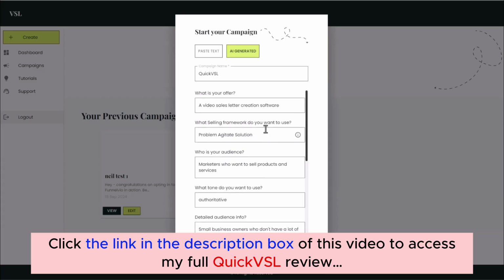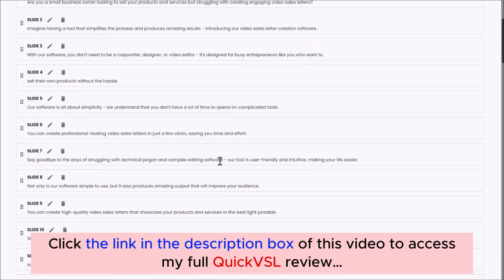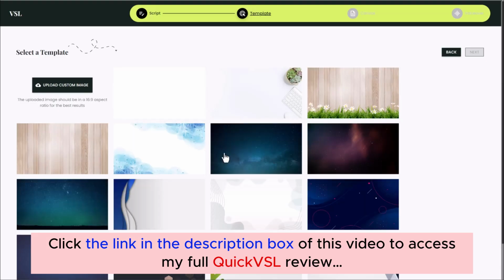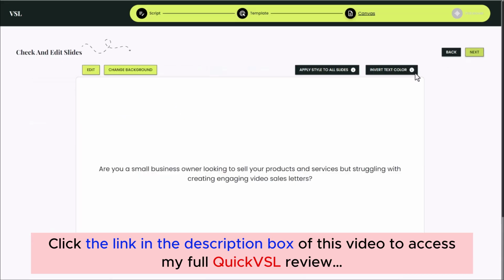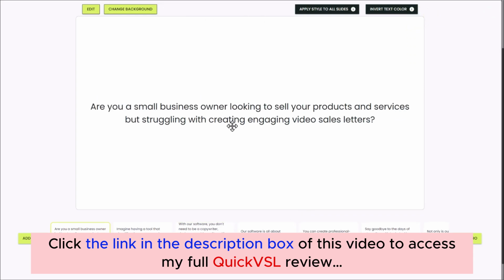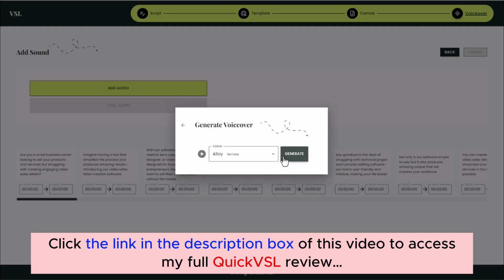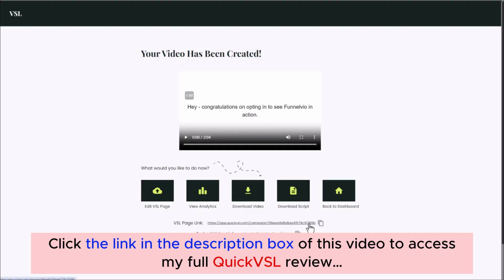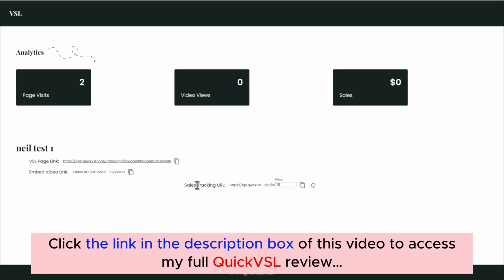QuickVSL review | Demo | Bundle | Huge Bonus | Discount Coupon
👉  Click here to check the QuickVSL software:
👉  Don't miss my full QuickVSL review. I added a lot of valuable bonus packages at the end:
What is this QuickVSL software?

QuickVSL is a breakthrough AI software that helps turn simple ideas into high-converting Video Sales Letters (VSLs) – without writing a script, recording yourself, or spending money on ads.

Inside, you’ll learn how to leverage their “IDEAWORM™ VSL Formula,” a three-step AI-powered system that transforms your ideas into fully polished, profit-pulling sales videos in minutes.

Unlike traditional video tools that require complex editing, content grinding, or expensive freelancers, QuickVSL does the heavy lifting for you, allowing you to generate traffic and sales on autopilot, without guesswork.

Step 1: Paste your text or let the built-in AI generate it for you

Start by uploading your script, webinar, podcast, or recording into QuickVSL.

Step 2: Watch QuickVSL get to work

QuickVSL automatically transforms your content into a stunning Video Sales Letter with synced audio, visuals, and engaging elements.

Post your VSL to your audience, sales page, or social platforms, and watch as it effortlessly drives traffic, conversions, and profits!
For all details, please click the link above to check my full QuickVSL review.
QuickVSL Reviews, QuickVSL Bonuses, QuickVSL Demo, QuickVSL OTOs, QuickVSL Upsells, QuickVSL Upgrades, QuickVSL Discount Coupons, QuickVSL Scam, QuickVSL Salespage,
Thanks again!